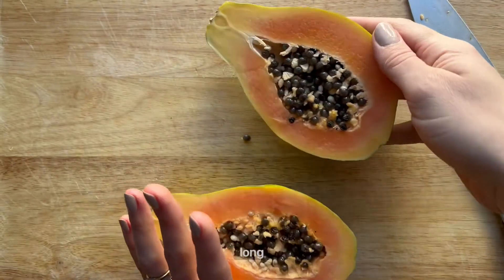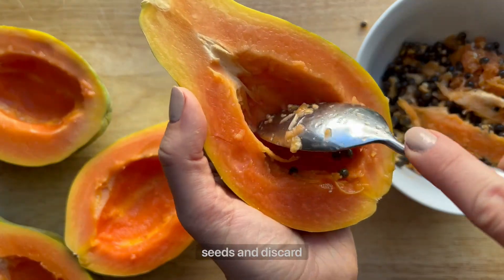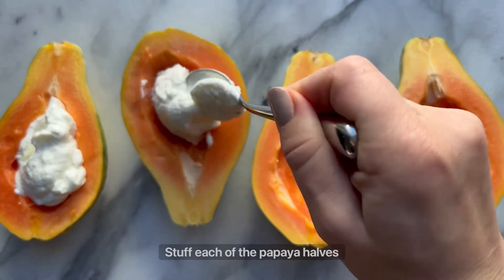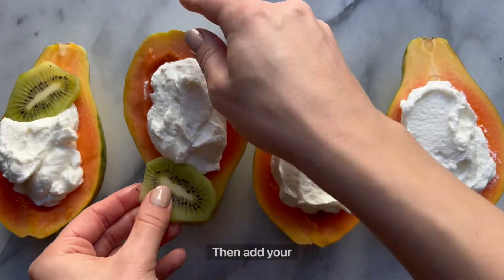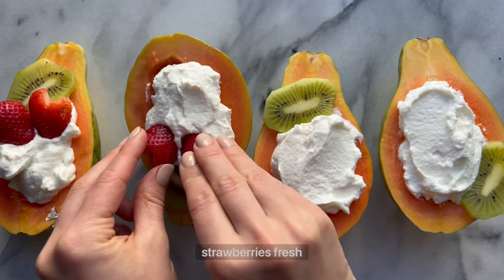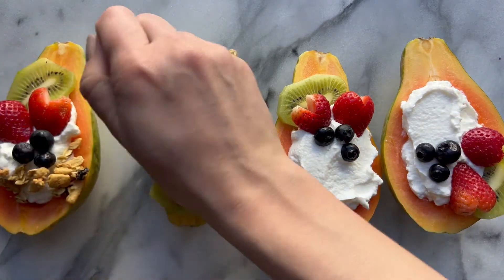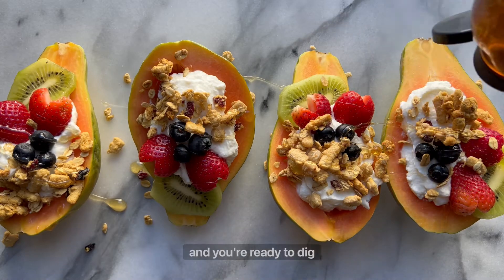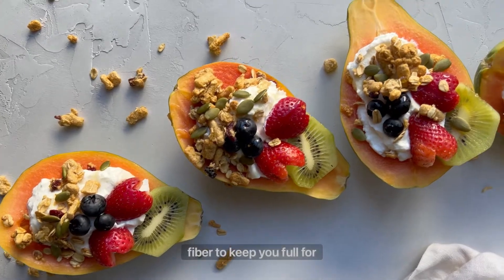Papaya Boats Recipe | Daisybeet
These papaya boats are SO fresh, and easy to make! Perfect healthy breakfast that will transport you to a tropical island.

Timestamps
0:05 - Cut a papaya
009 - Scoop out seeds
0:14 - Add yogurt and toppings